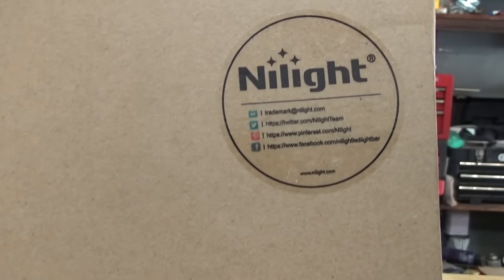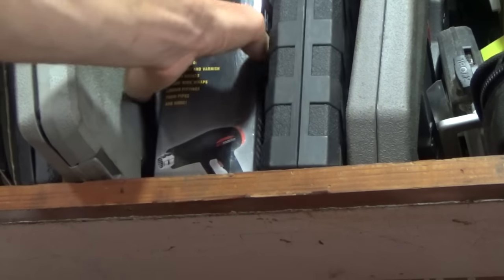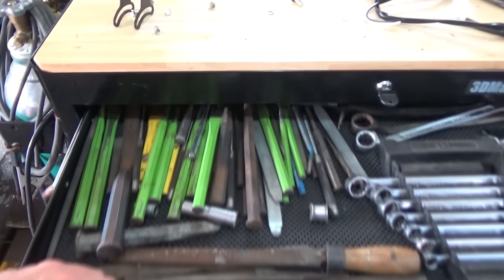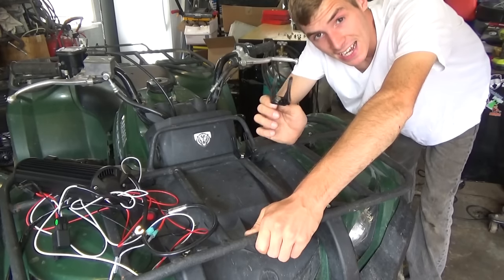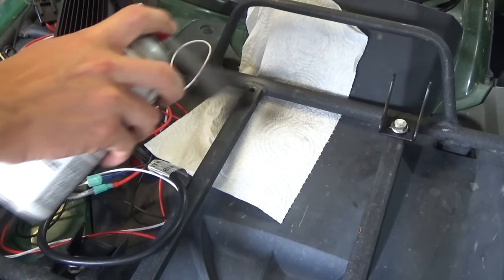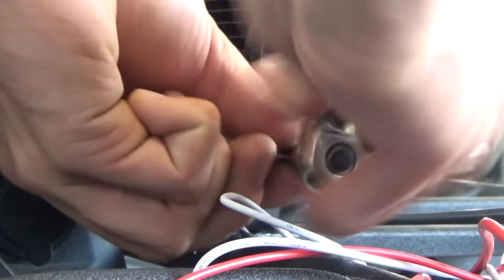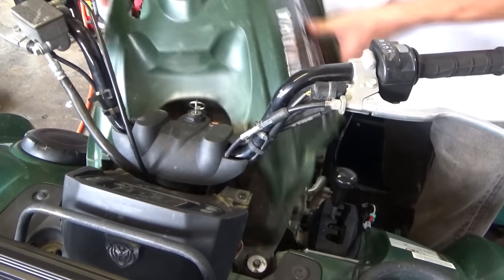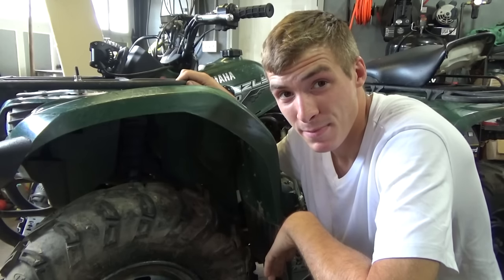Nilight 12 Inch Led Light Bar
Excellent visual effect due to the combining merits of spot and flood beam. Jewel-like beautiful appearance, sturdy construction,IP67 waterproof, great heat dissipation, and adjustable bracket allows you to slide them to wherever you want!
FAN MAIL:
3DMachines

Stickers are available at $3.00. Any sticker after that is only $2.00-
3DMachines--- {Make Checks out to Dalton D.}